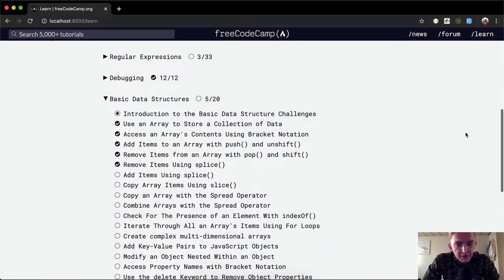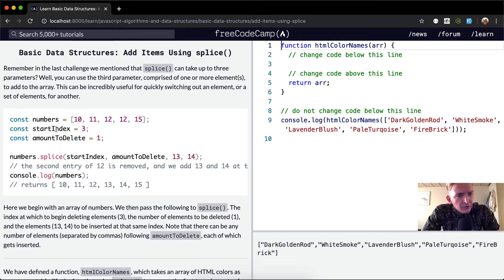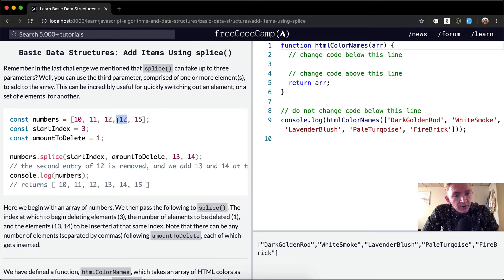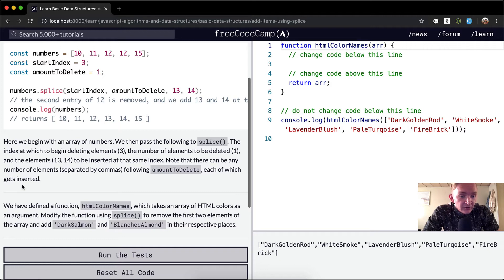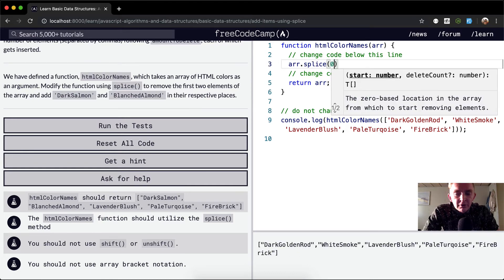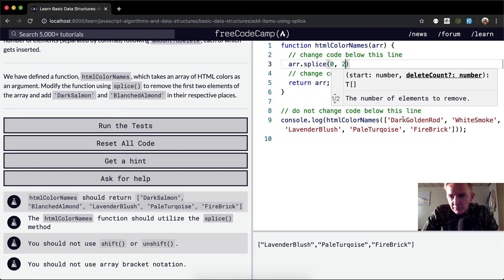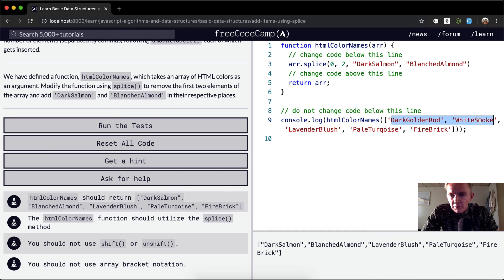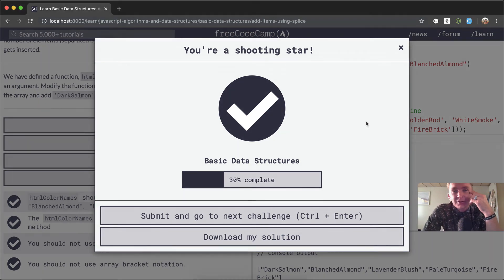Add Items Using .splice() - Basic Data Structures - Free Code Camp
In this basic data structures tutorial we add items using .splice. This makes up one part of many to conclude the JavaScript basic data structures curriculum. This is all thanks to Free Code Camp curriculum. Enjoy!